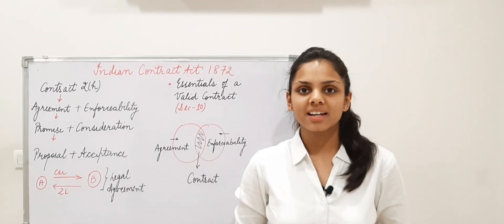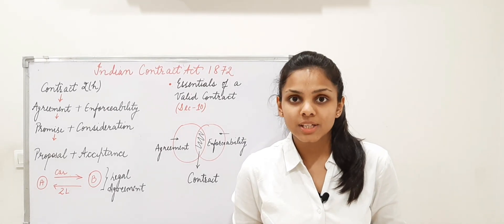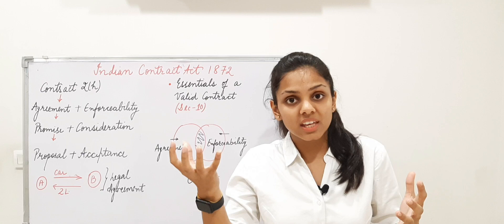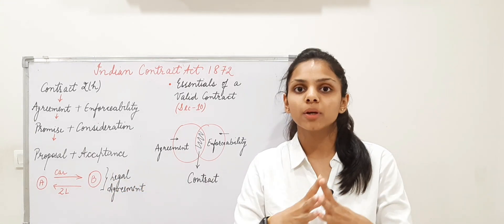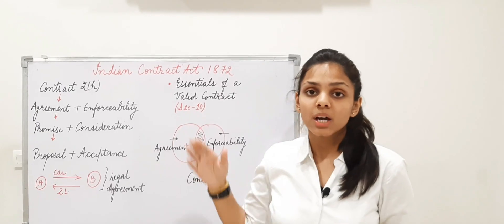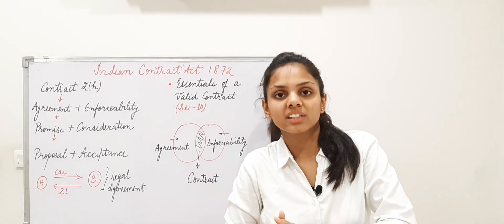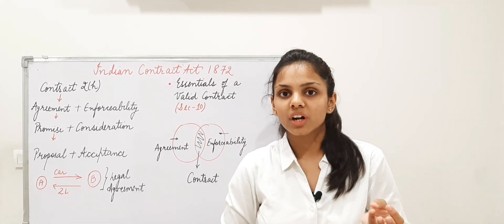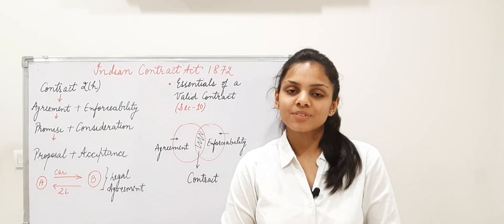CONTRACT | FORMATION OF A VALID CONTRACT | ESSENTIALS OF A VALID CONTRACT (Contract Act 1872)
Hey Everyone!

In this video the concept of CONTRACT has been discussed alongwith the formation and essentials of a valid contract.